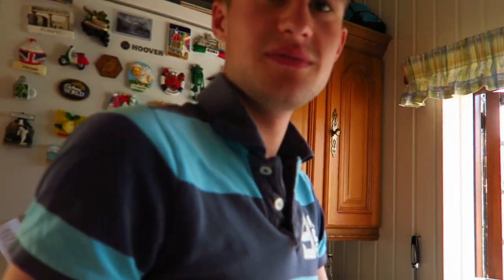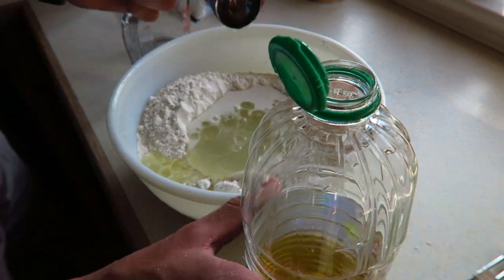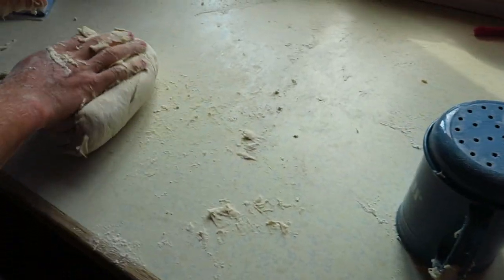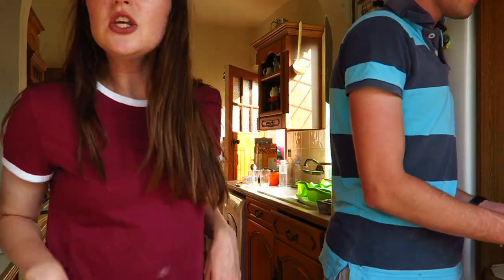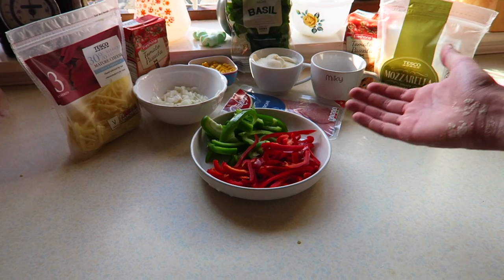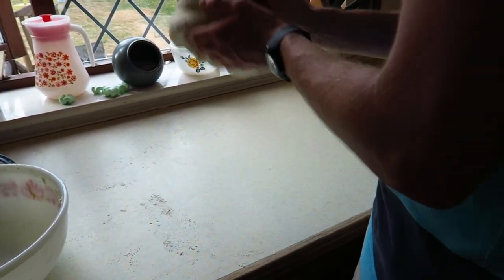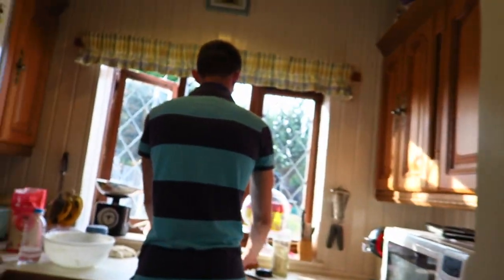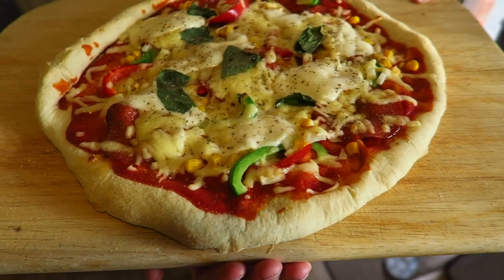MY BROTHER'S HOMEMADE PIZZA RECIPE | Tominos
Hello, today's video is a bit different because my brother is the star in this video as he is showing you his famous pizza recipe! Tominos xx

All music used is non - copyright